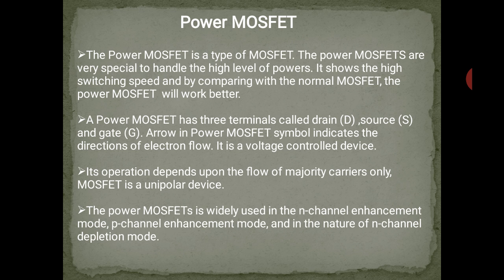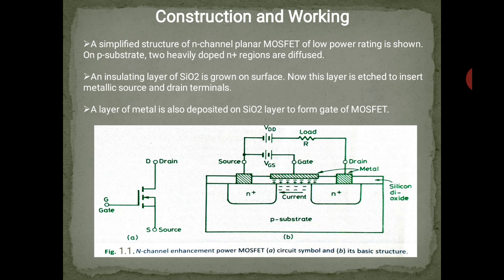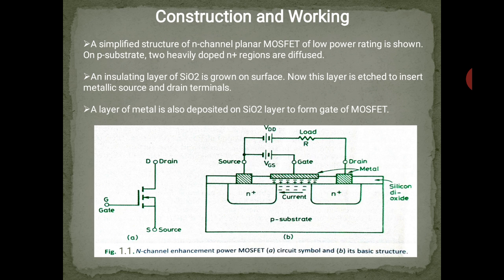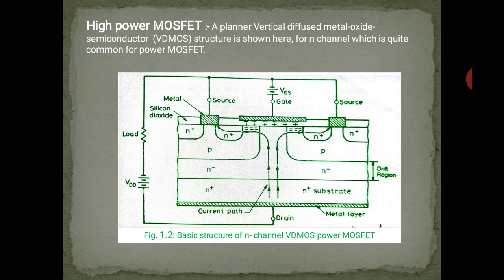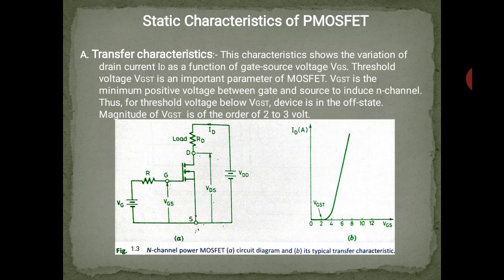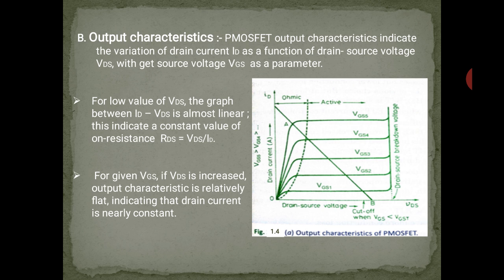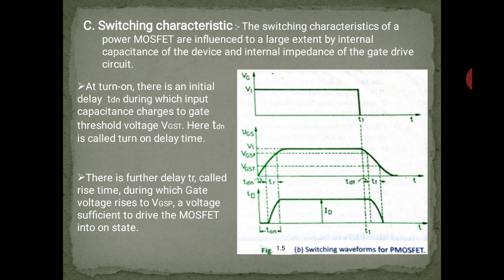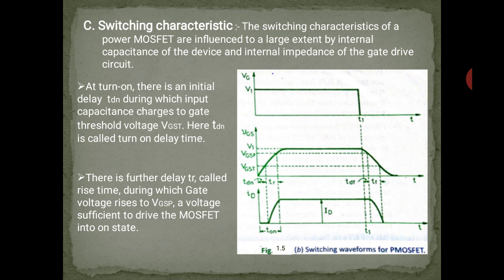Devices- PMOSFET | Power Electronics | Unit-1-Part-3 | by Arya College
RTU Video Lecture by Er. Priya Choudhary , Arya Group of Colleges-AIET
VI Semester
Branch- Electronics and Communication Engineering
Topic -Semiconductor Power Devices-PMOSFET
Subject- Power Electronics
Unit-1